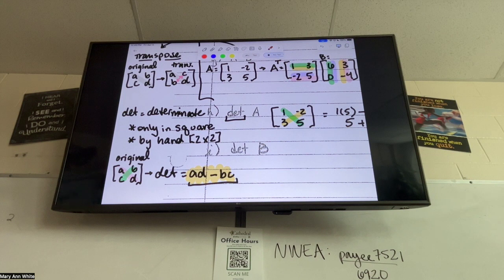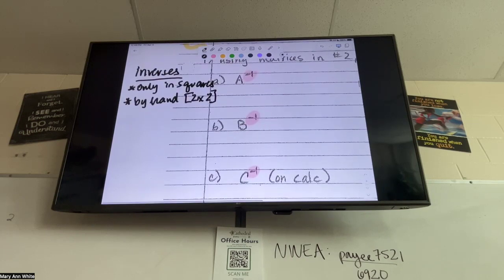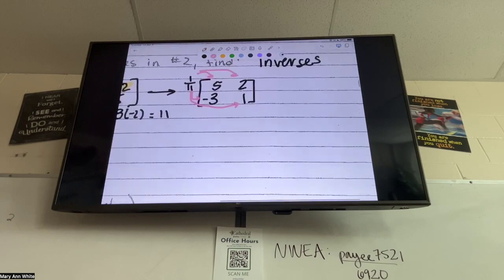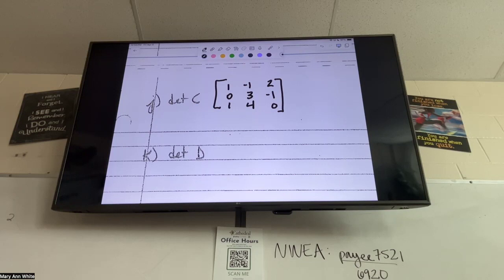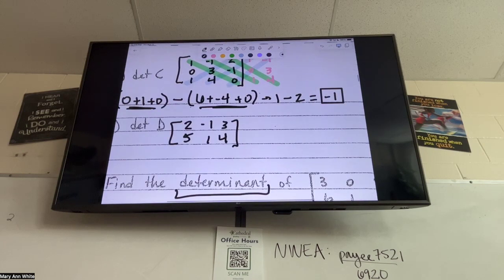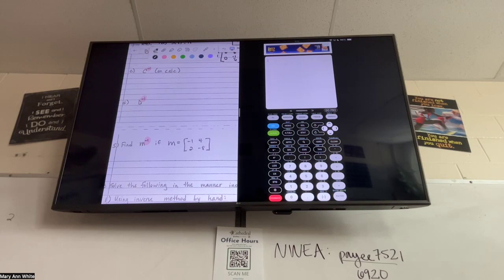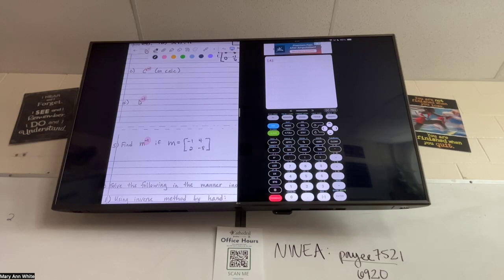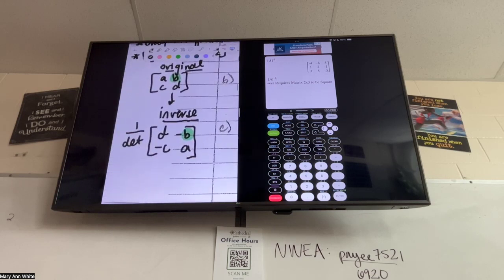pc lesson 7.2 part 3